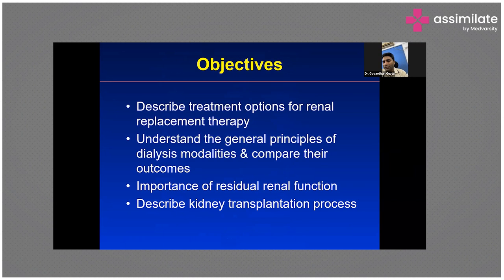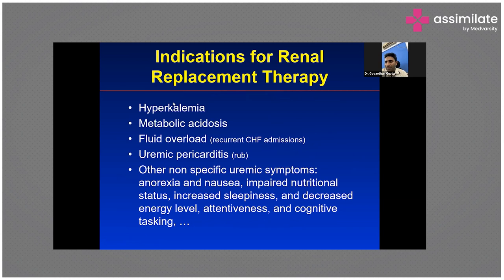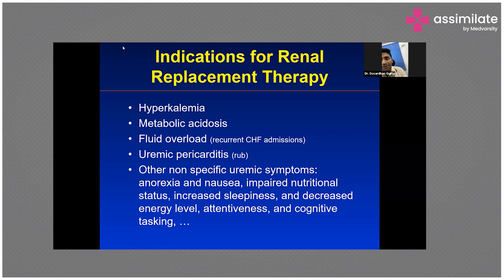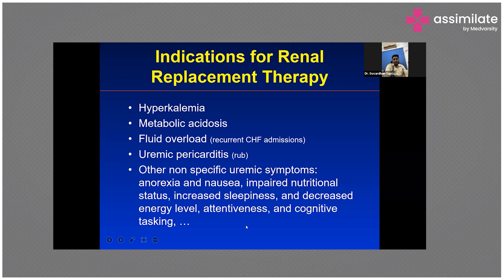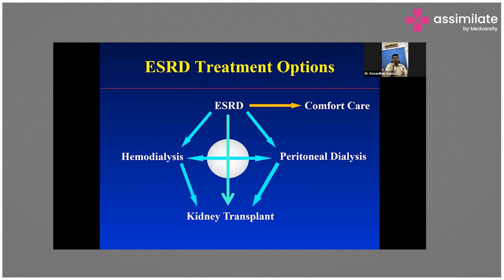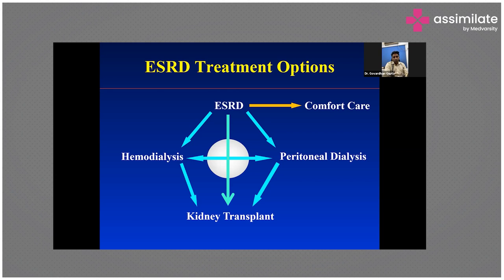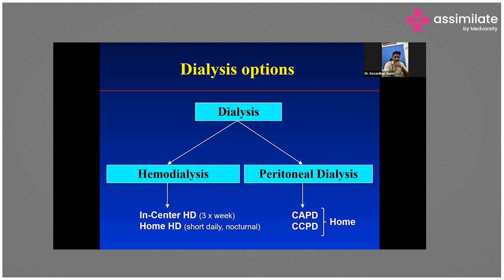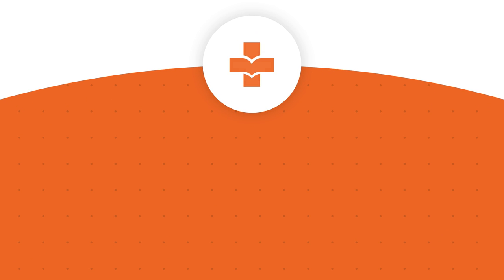How to Diagnose & Prevalence of ESRD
In this informative video, Dr. Govardhan Gupta covers the signs and symptoms of ESRD, the diagnostic tests used for diagnosis, and the global prevalence of this condition. Additionally, Dr Gupta delves into the various ESRD treatment options available, including hemodialysis, peritoneal dialysis, and kidney transplantation. Gain a better understanding of the different ESRD treatment options and become equipped to make an informed decision about providing better care.